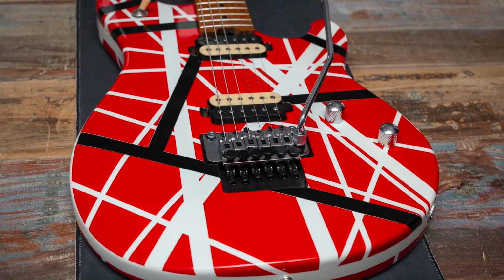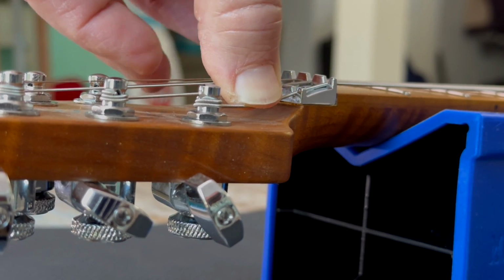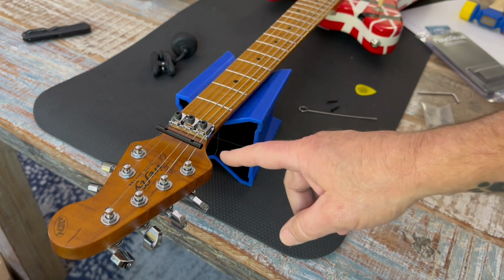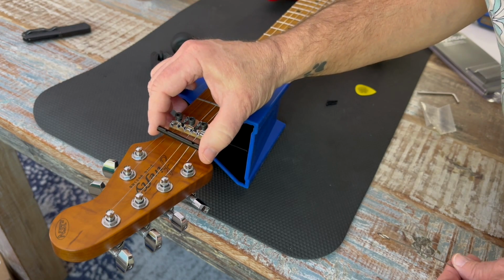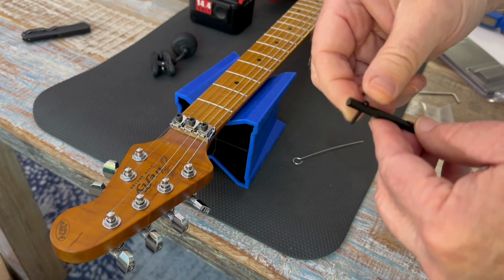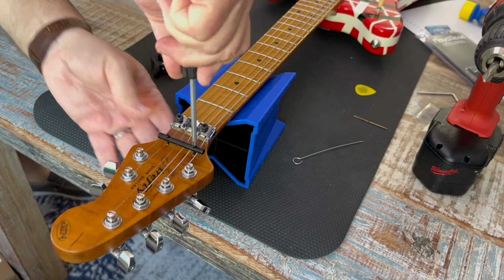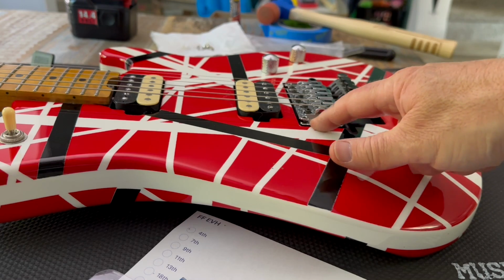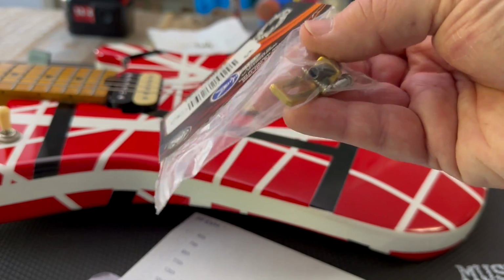How To Install A Floyd Rose String Retainer - Firefly Guitar Mod!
NOTE: So, as often happens when you’re doing something for the first time, I actually got it wrong when I said the flat side goes down 😂 Flip that sucker over when you install it. The flat side goes up, and rounded goes on the string side. Thank you Michael for the heads up!

I've been exploring these "budget" / affordable guitars lately, and while they're mostly very good, and a super great value, they tend to need a little TLC to be great. Firefly has some killer options, but most of the really good stuff tends to sell out really quick after they drop. This Wolfgang inspired model sold out in around 12 hours, and I love it! But it didn't come with a string retainer, so I decided to install one myself. Here's how I did it!

Meepo Hurricane is another great AT board, and you can find it on the following link. It is an affiliate link, and a small percentage of purchases will go to support this channel, but you won't pay any extra, plus code: TB10 will get you a little discount:
Meepo Hurricane

If you're interested in airless rubber AT wheels, or the other cool stuff Shaboardz has in store for you, check em out

If you'd like to send a tip to help support the costs associated with this channel, please use my PayPal